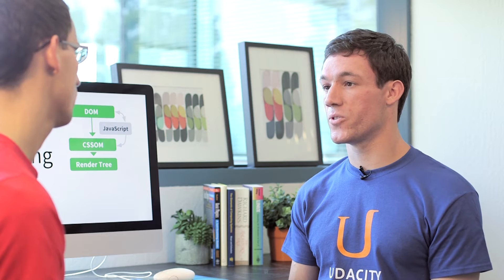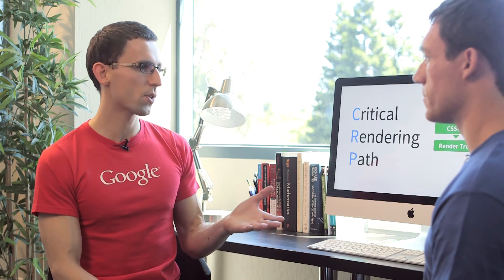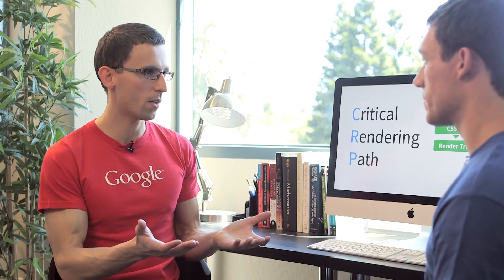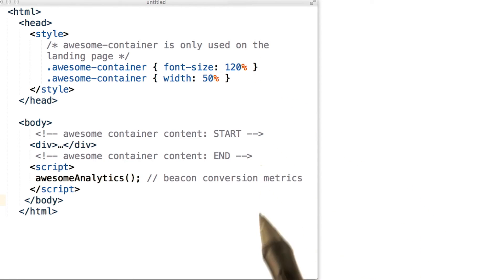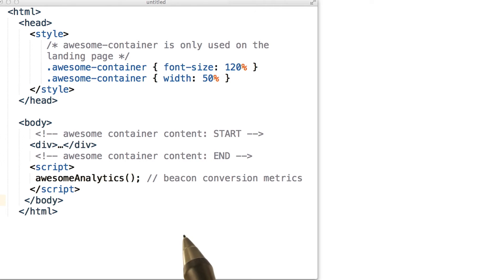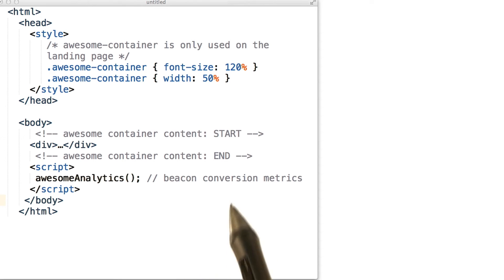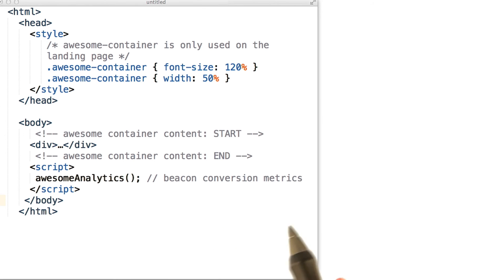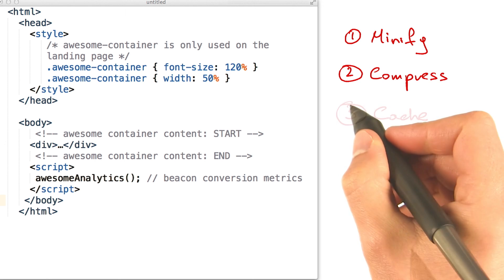Optimizing the DOM - Website Performance Optimization